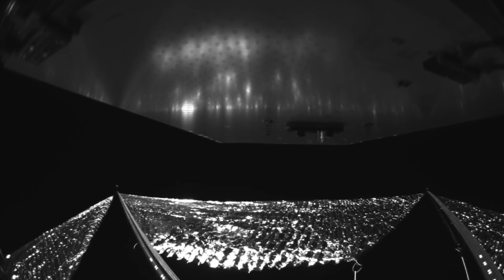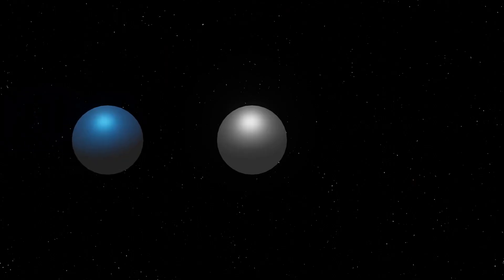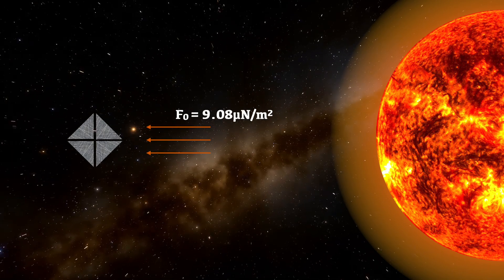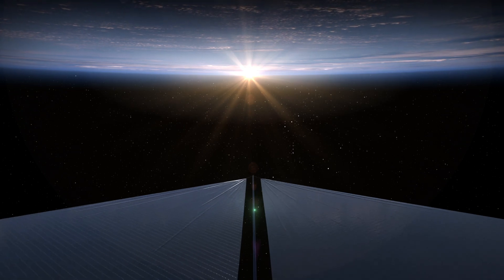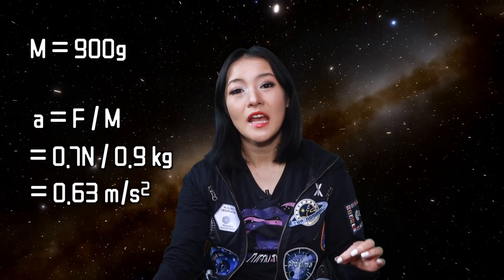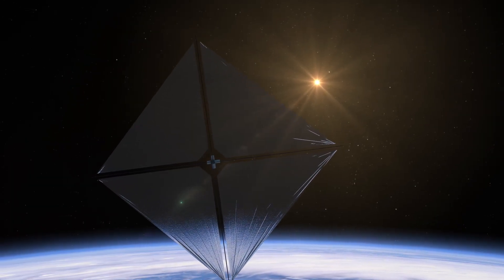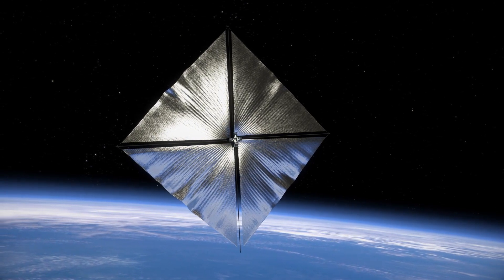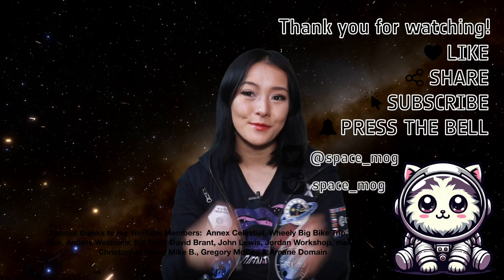The Future of Space Travel: Solar Sails Explained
In this video, we're diving deep into NASA's Advanced Composite Solar Sail System (ACS3), a technology that could revolutionize space travel as we know it, but is watchout for the plot twist at the end!

We'll explore how solar sails harness the power of sunlight for propulsion, the physics behind it, and the challenges and potential of this innovative technology. Plus, we'll discuss the recent deployment of ACS3's sails and what it means for the future of space exploration.

Media credits:
ACS3 render: NASA/Aero Animation/Ben Schweighart

Special thanks to my YouTube Members:  Annex Celestial, Wheely Big Bike Trip, Steven Yee, Anders Welander, Bill Fratt, David Brant, John Lewis, Jordan Workshop, macgonzo, Christopher Senn, Mike B., Gregory McCoy & Arcane Domain